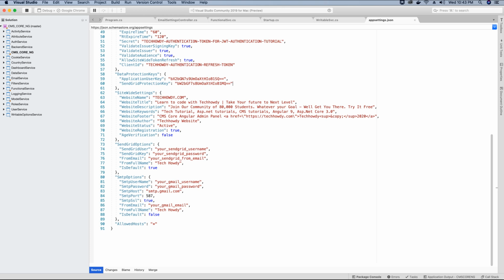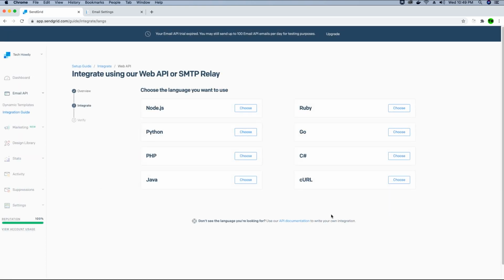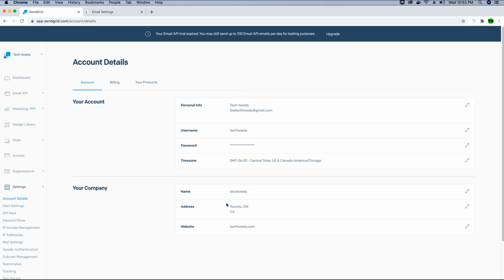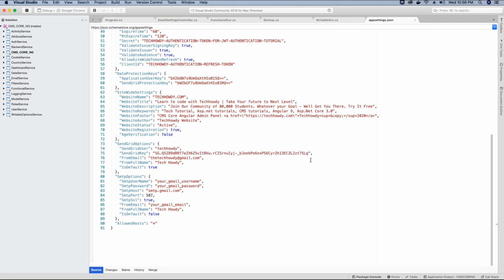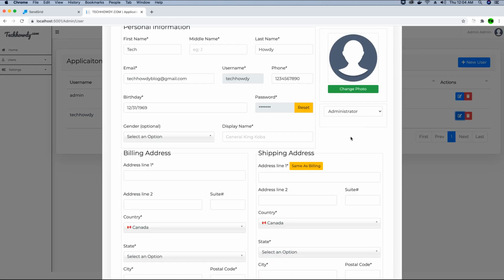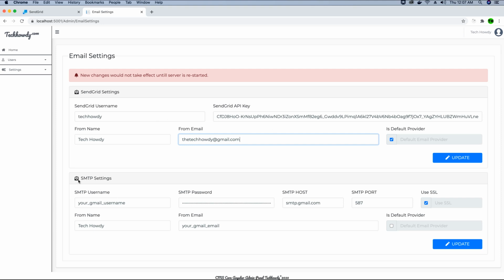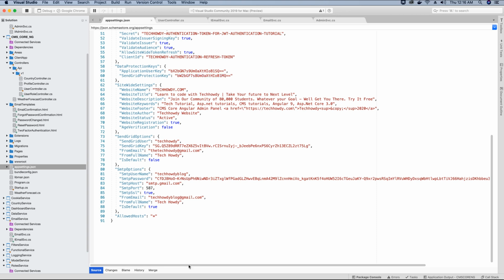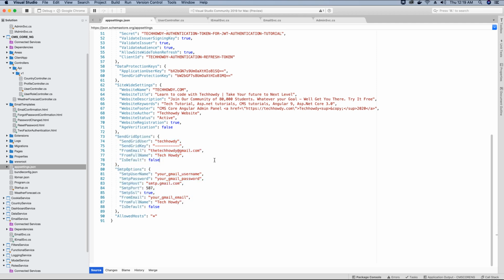Creating & Implementing Email Service using SendGrid & Gmail - 2 | ASP.NET CORE 3.0 | ANGULAR 10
In this video tutorial we will be creating and Implementing the Email Service in our CMS application. I will show you how to send email to users using SendGrid and Gmail.

** Note : If you want to test the feature with Gmail account - I recommend you to create a separate account with Gmail. Do not use your primary  Gmail account.